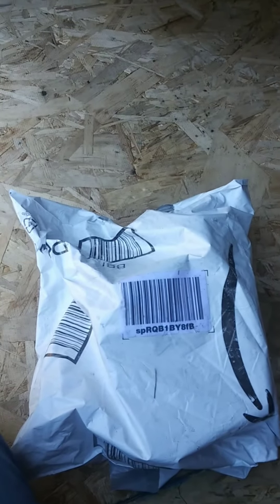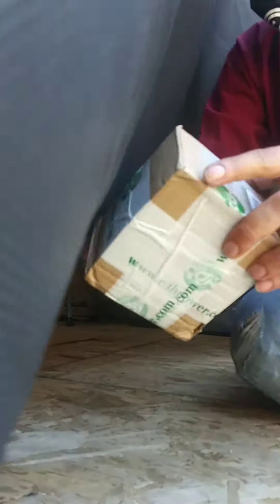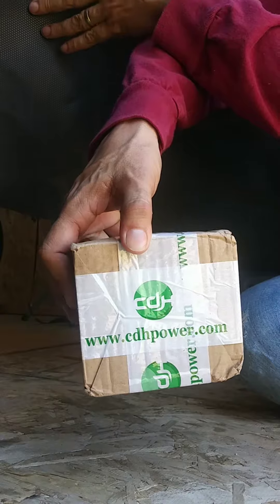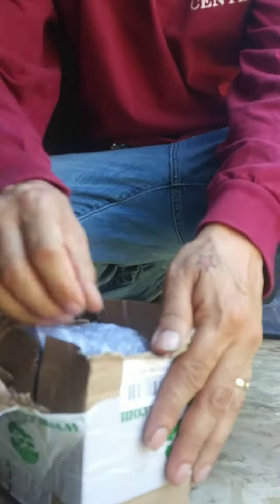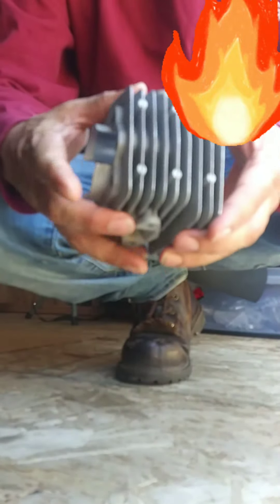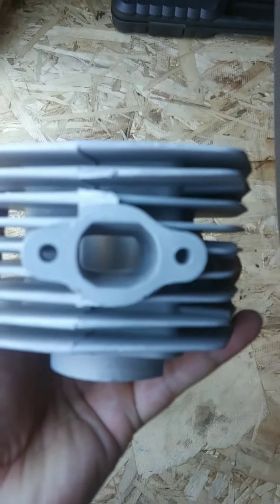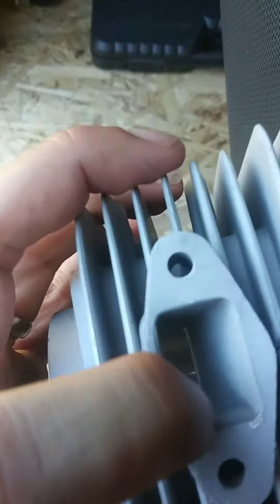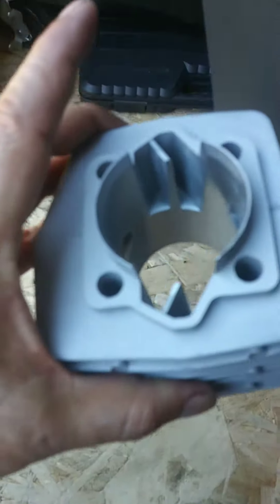motorized bicycle Rider